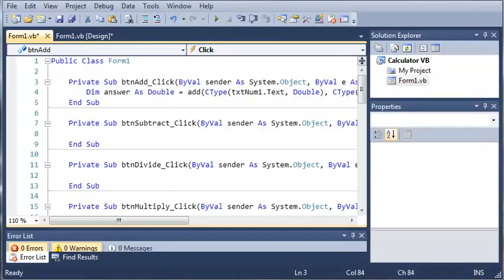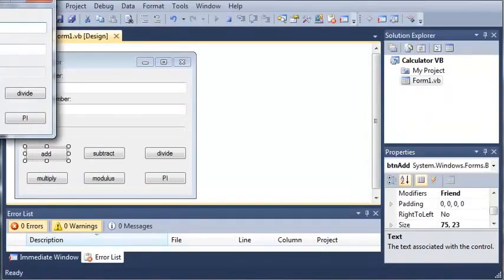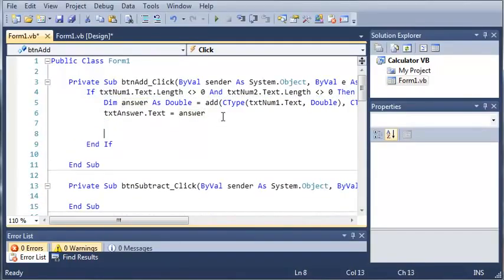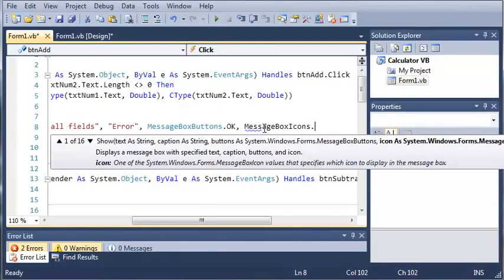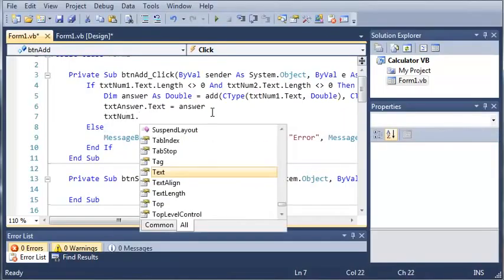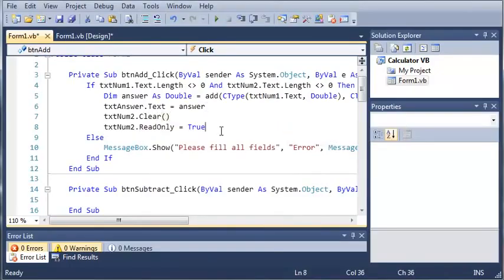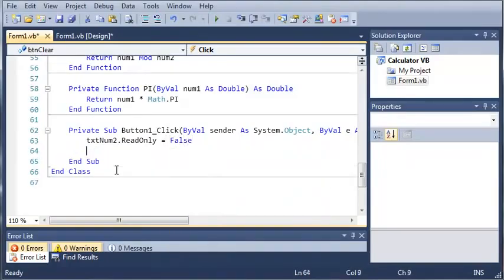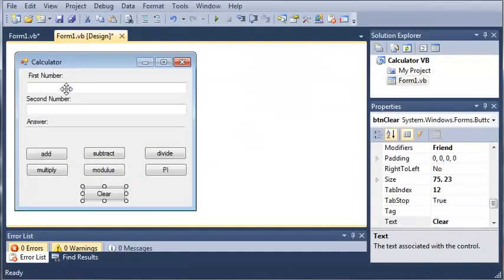VB2010 Tutorial 56 Calculator Part 3